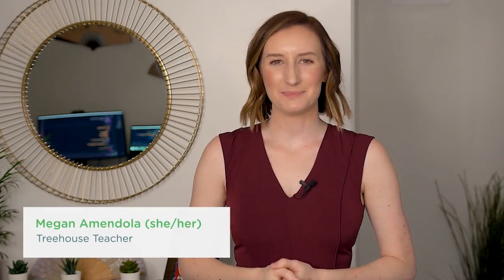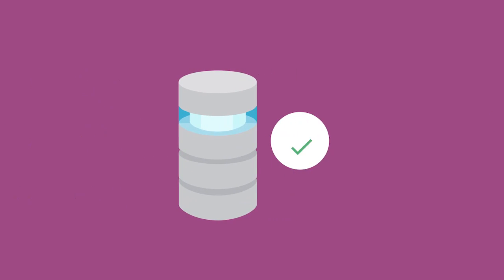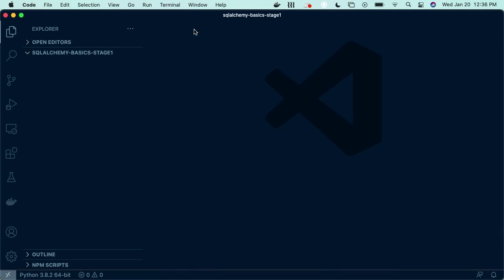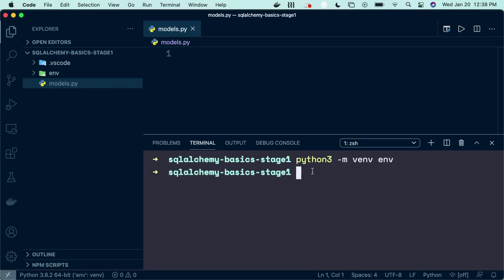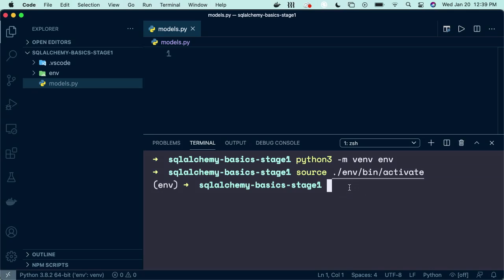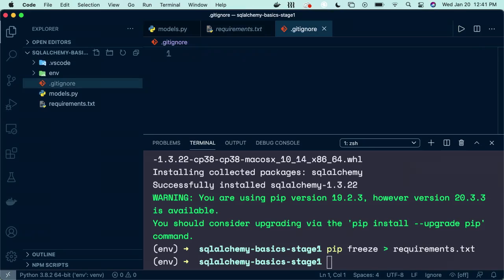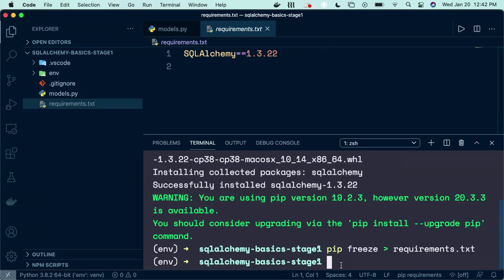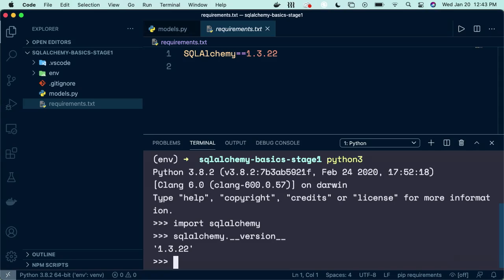What Is SQLAlchemy?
Create a SQL database including model creation and CRUD using SQLAlchemy.
What you'll learn:
☑️ Create a database model
☑️ Interact with a database using CRUD (create, read, update, and delete)
☑️ Use queries to access specific information

Learn how to build websites and apps, write code, or start a business at Treehouse. Learn from over 14,000 videos created by our expert teachers on web design, coding, business, and more. Treehouse teaches the in-demand technology skills you need to land your dream job.